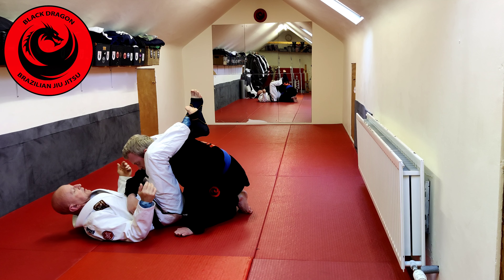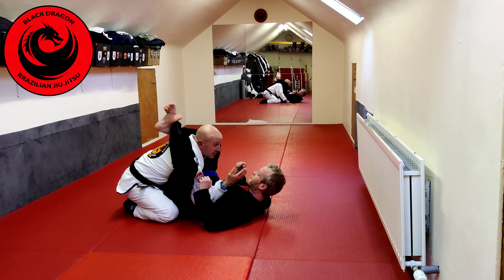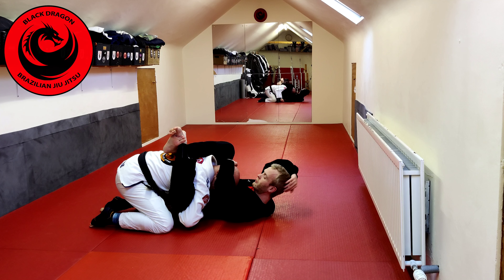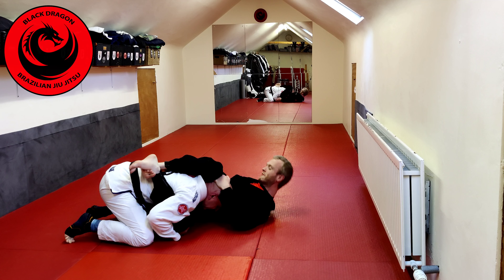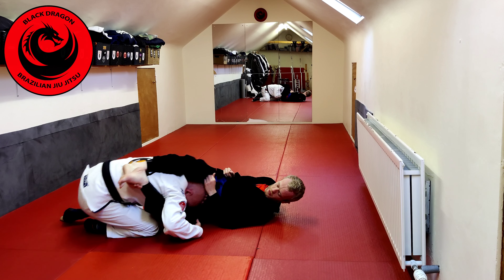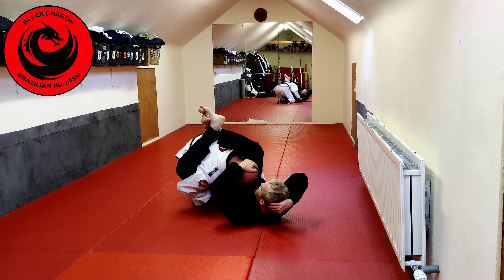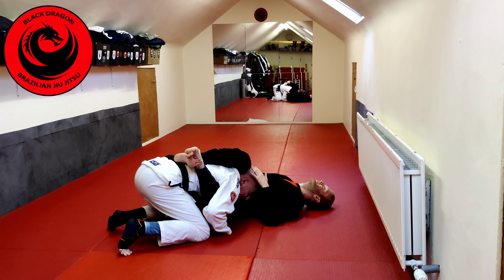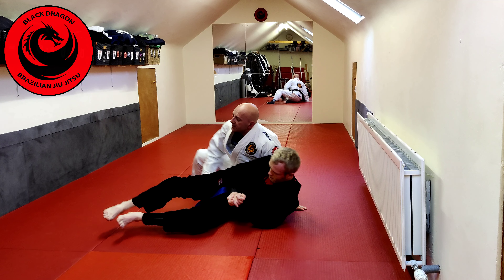Rener Gracie`s Triangle Choke Escape